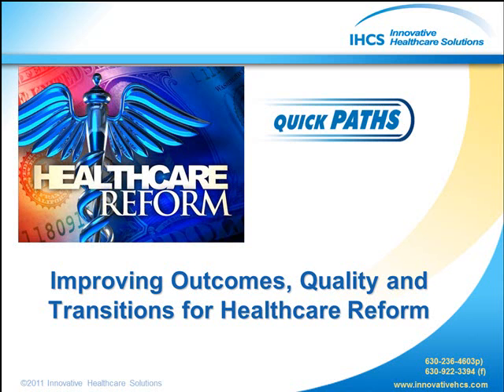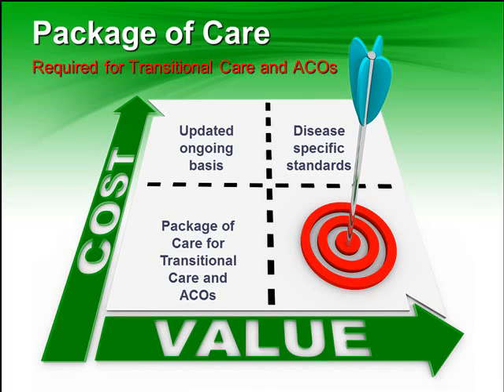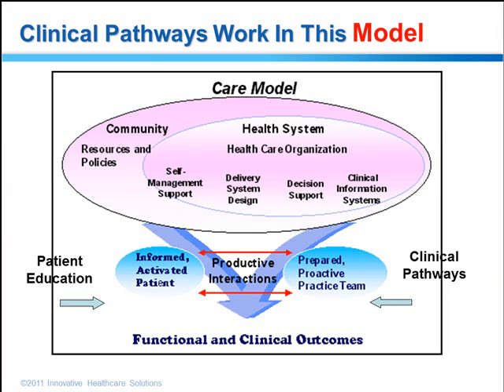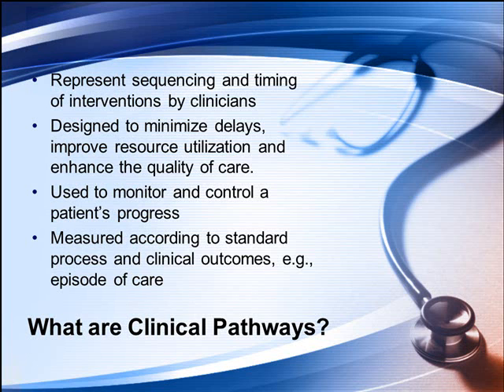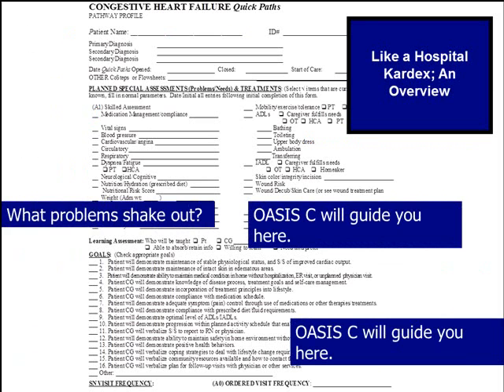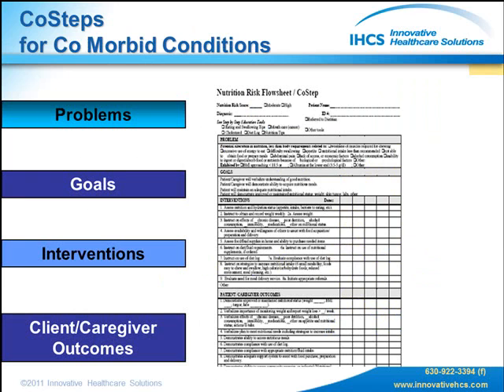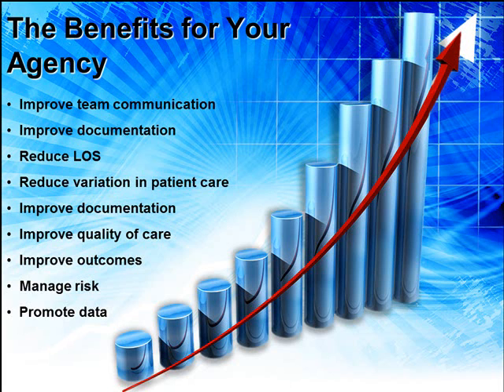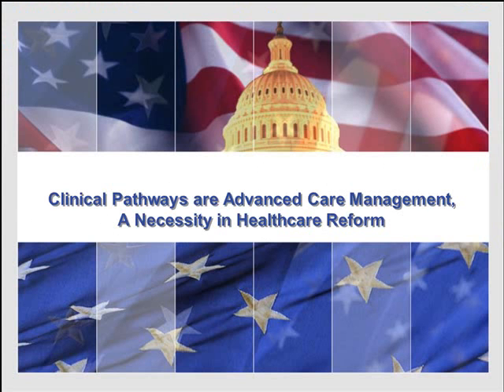Quick Paths by Eventium (Formerly Innovative Health Care Solutions)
This video describes the use of clinical pathways (Quick Paths) in improving documentation in homecare to produce high level outcomes.